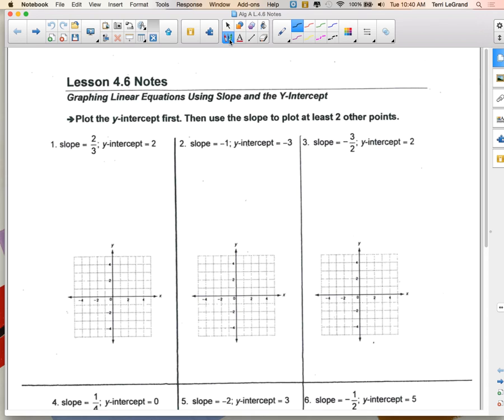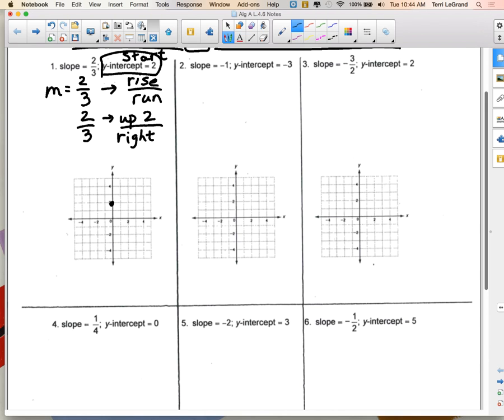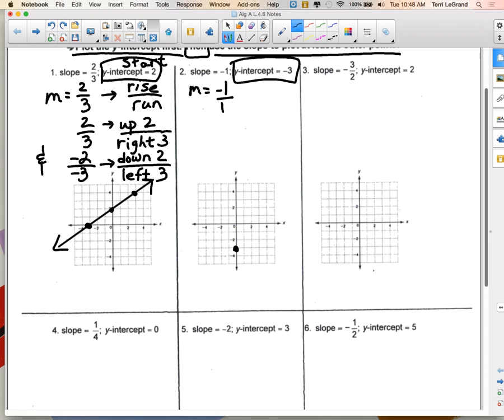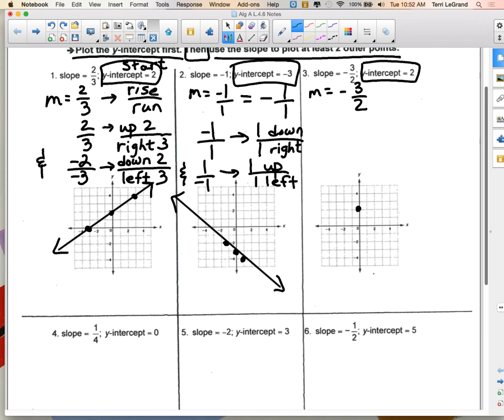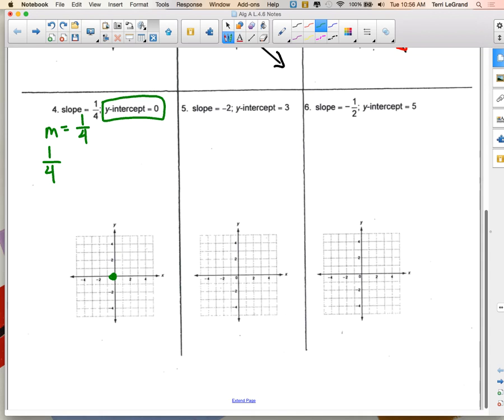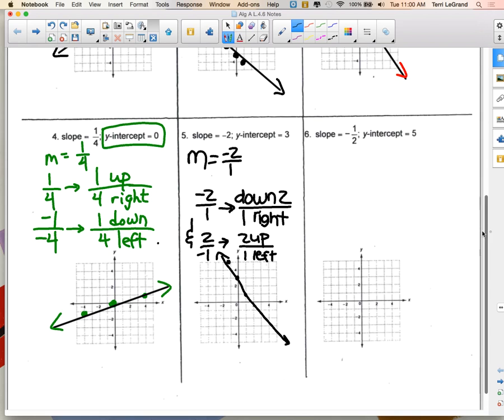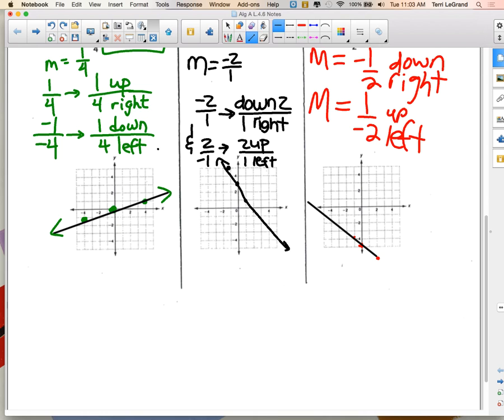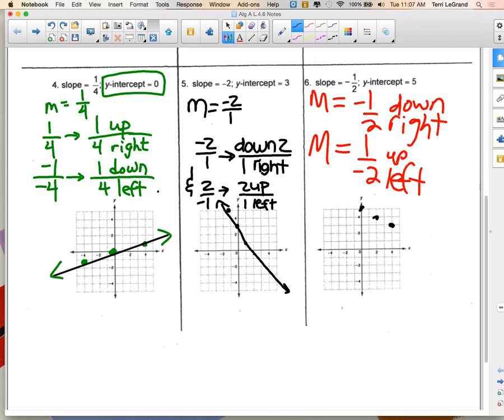Alg A L.4.6 Notes Recording